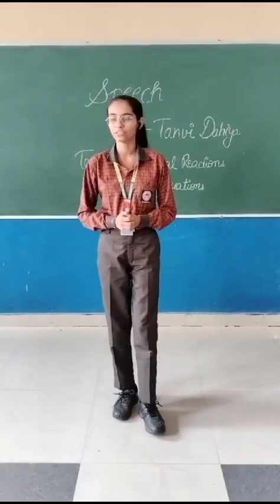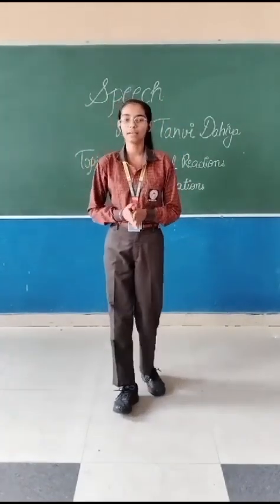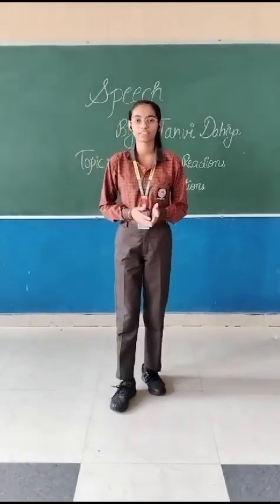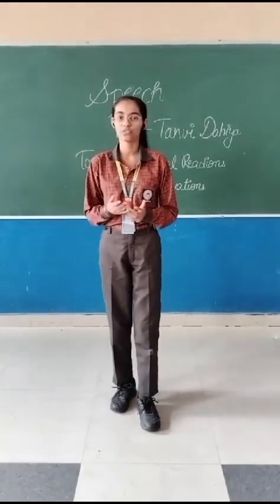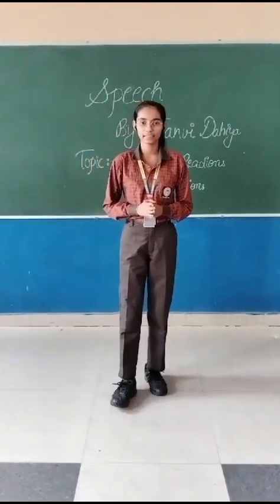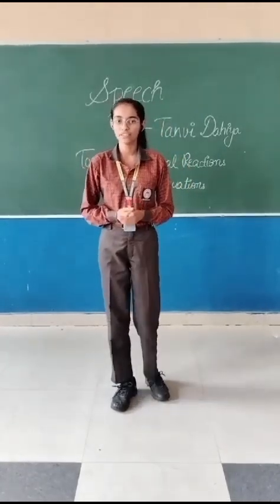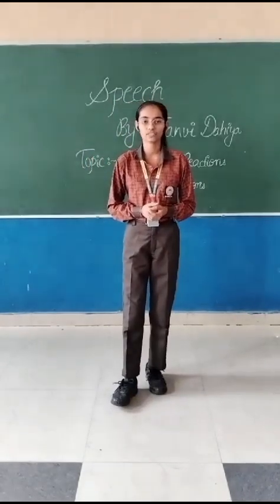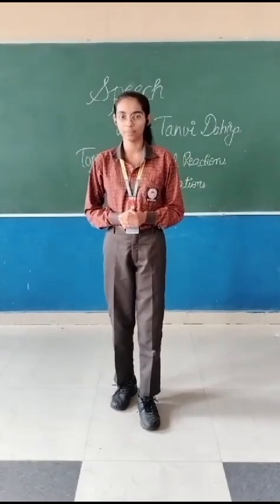SUNRISE PUBLIC SCHOOL || SPEECH ON- CHEMICAL REACTIONS & EQUATIONS || TANVI X-C